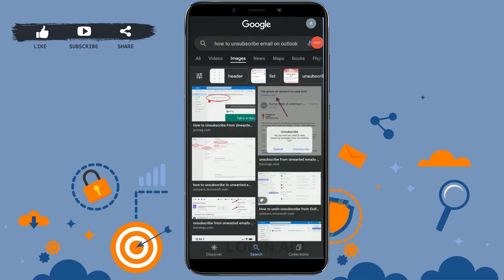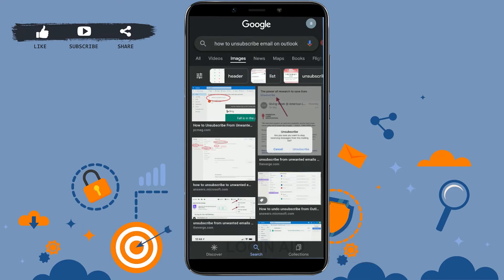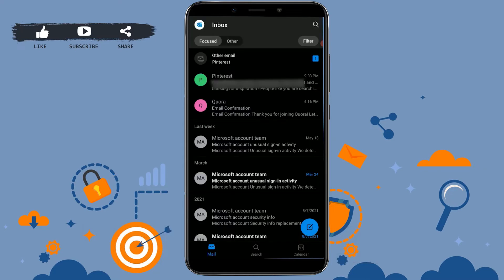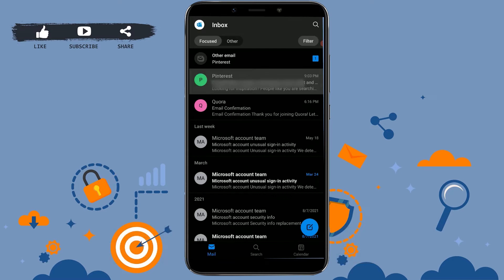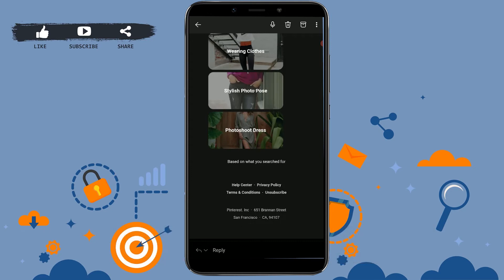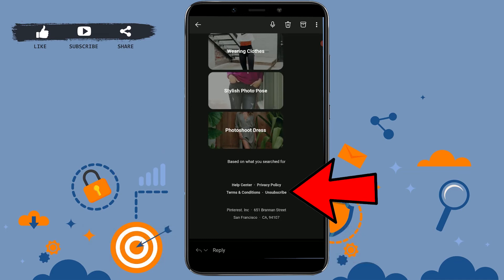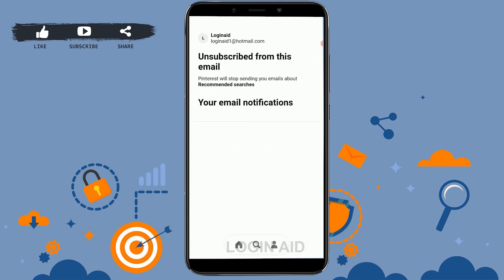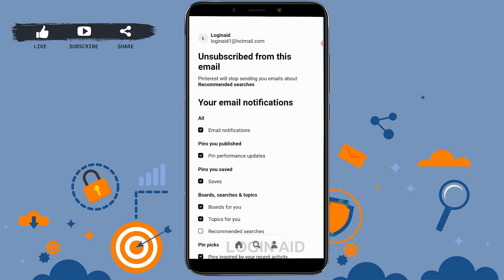How To Unsubscribe Emails In Outlook 2022 | Unsubscribe & Stop Receiving Unwanted Mails On Outlook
How To Unsubscribe Emails In Outlook 2022 | Unsubscribe & Stop Receiving Unwanted Emails On Outlook